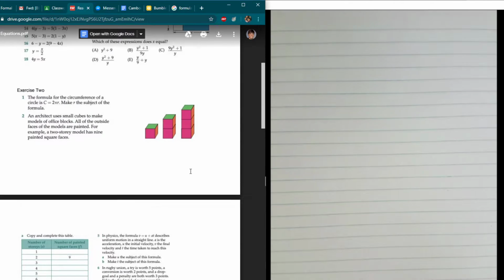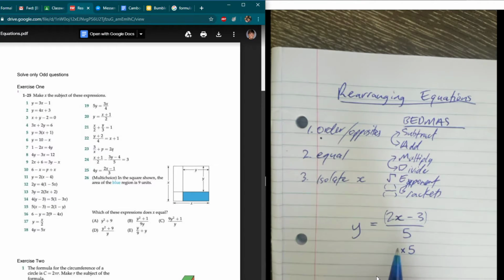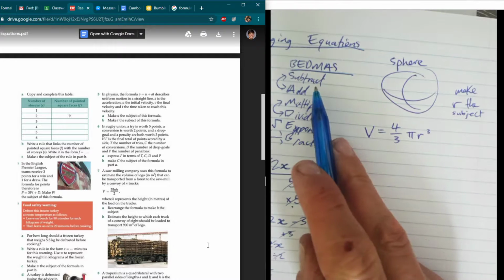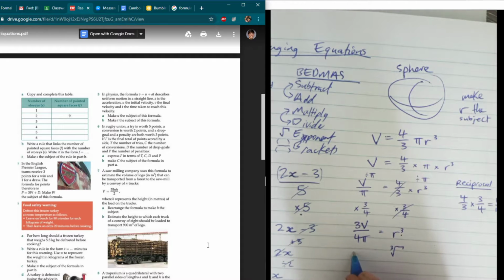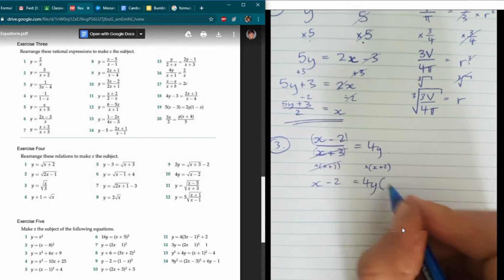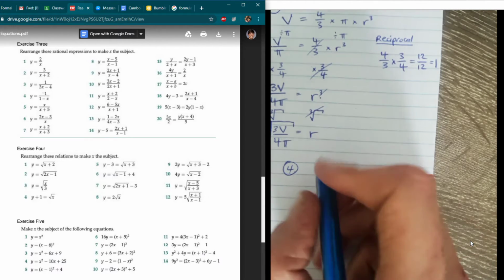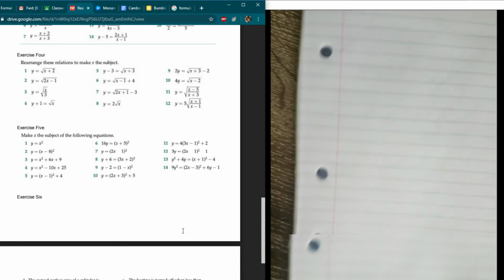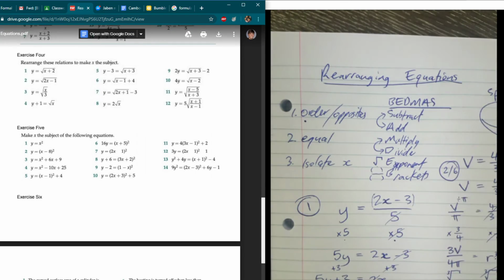Rearranging Equations | Algebraic Methods NCEA L2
A brief overview of my method followed by 5 examples